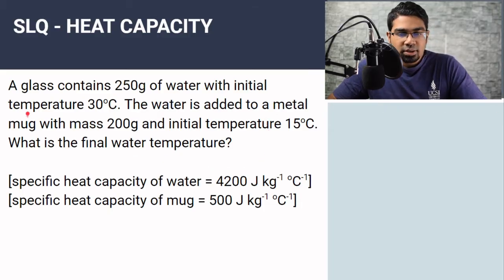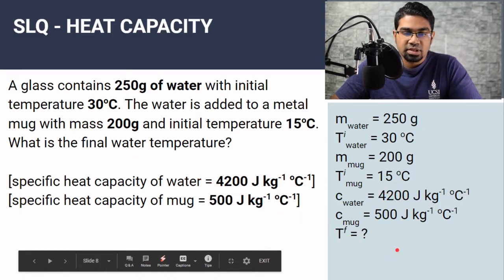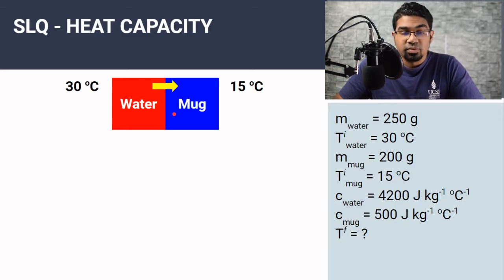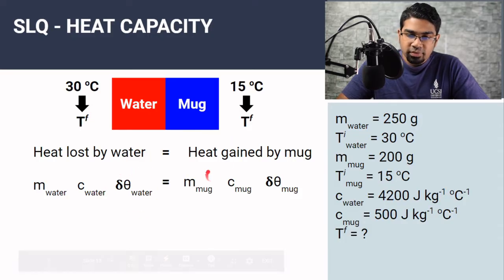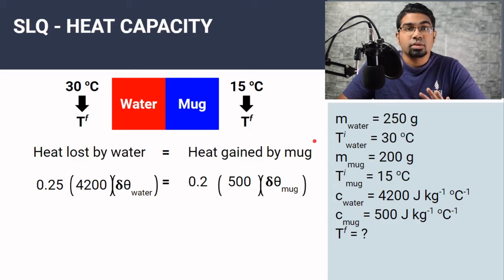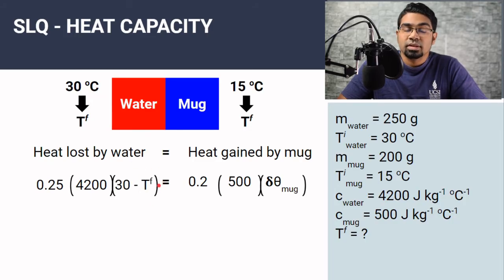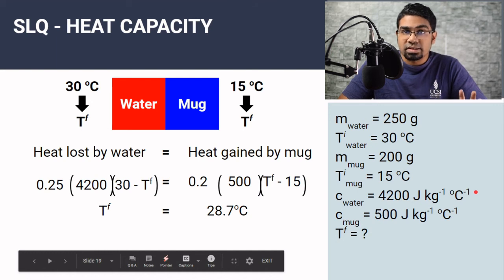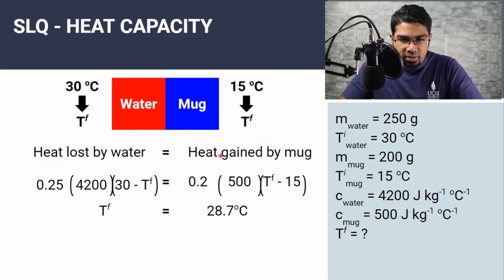Heat Capacity (1) | SPM-Like Questions | Physics | SLQ Series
This video tackles how to answer questions that ask for the final temperature when heat energy is transferred from one object to another.